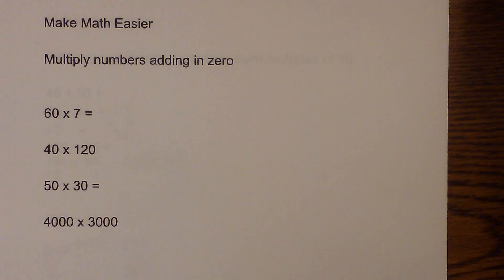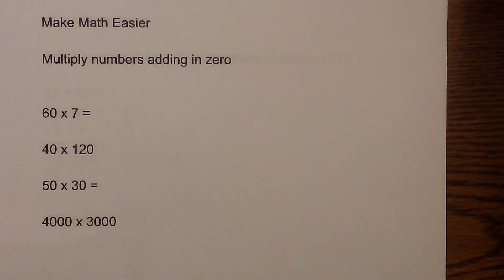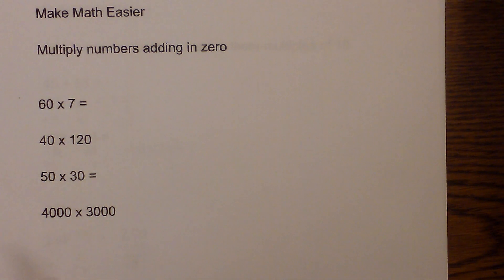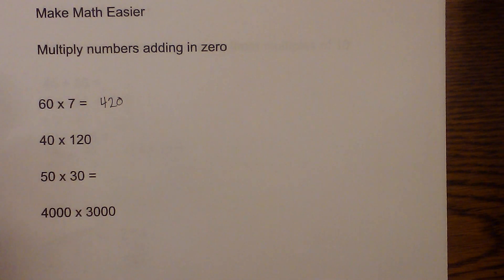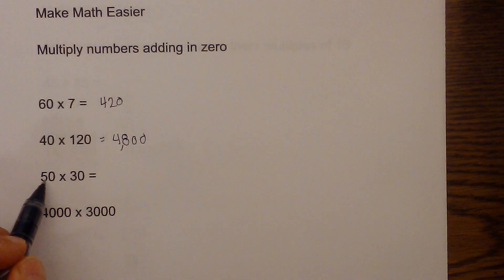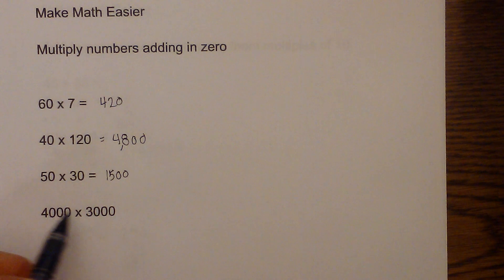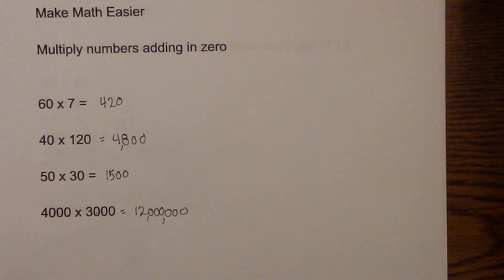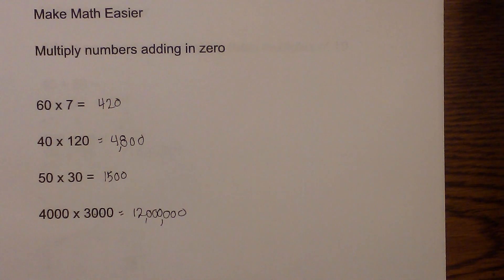Math Tricks--Multiply by zero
Multiply by zero
Learn how to multiply numbers ending in zero easily with this Math trick
Here is how this Math trick works.
Count the number of zeros
Multiply the numbers that are not zero
Next, add the number of zeros to the previous number for your answer

Multiply numbers adding in zero resources

Multiplying by numbers that end with zero